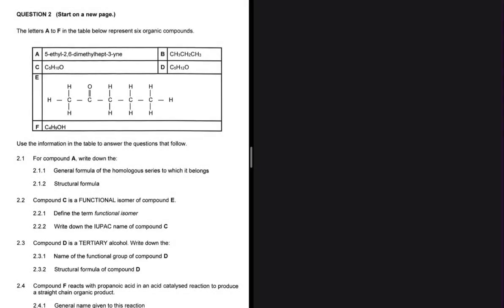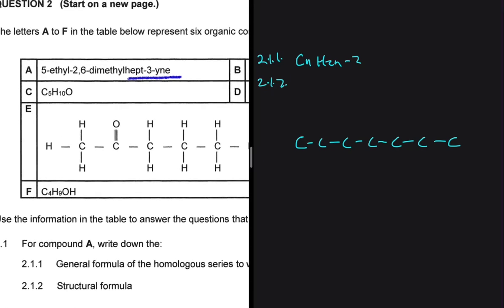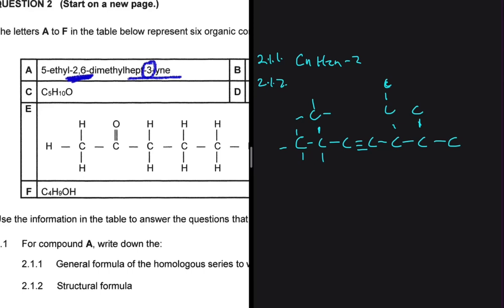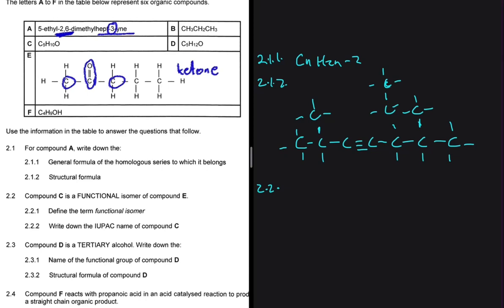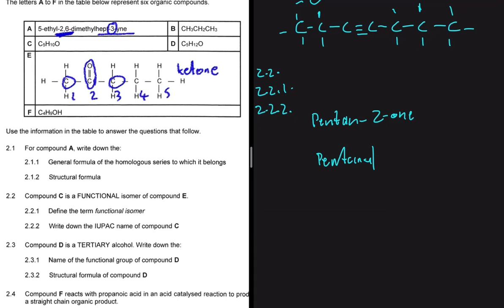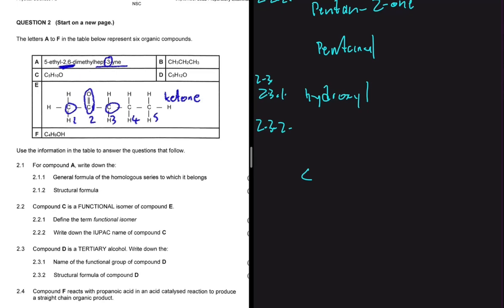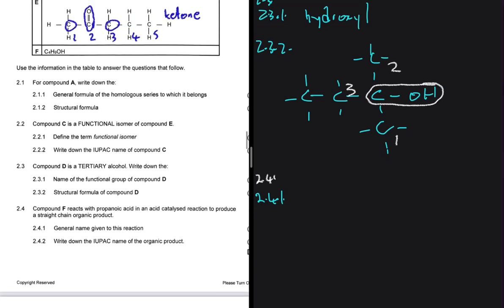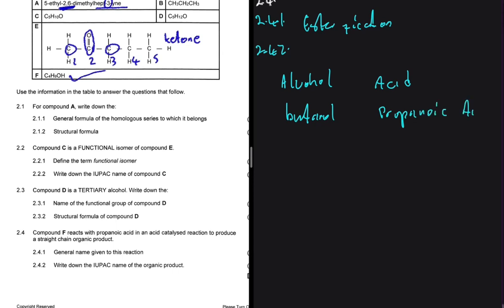Organic Chemistry Grade 12 Exam Question September Prelim 2022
Question 2 Grade 12 Physical Science September 2022 on Organic Chemistry | Isomers | IUPAC Naming | Functional Group